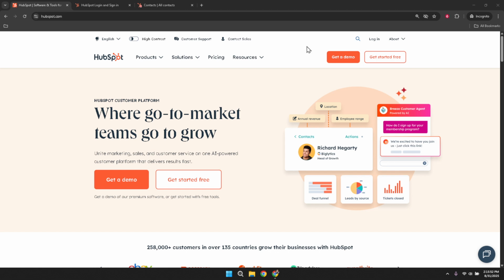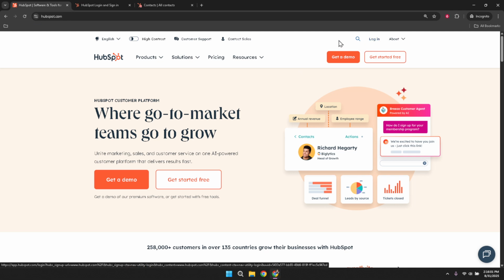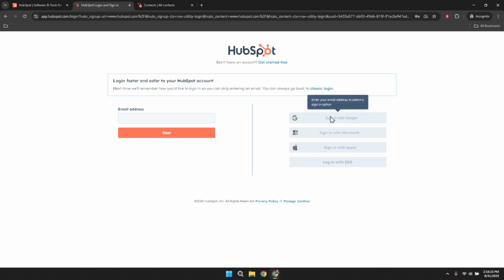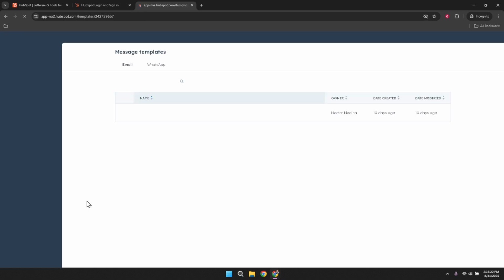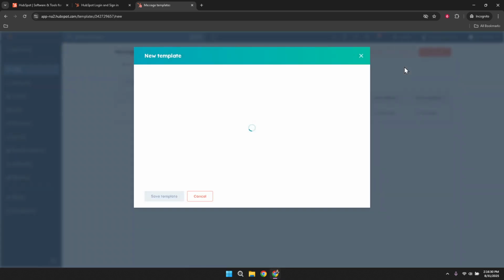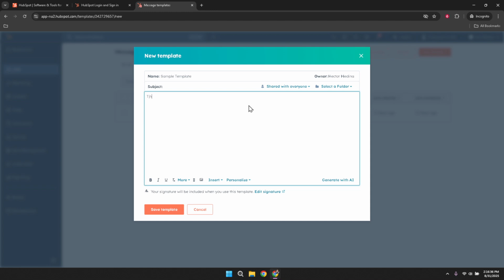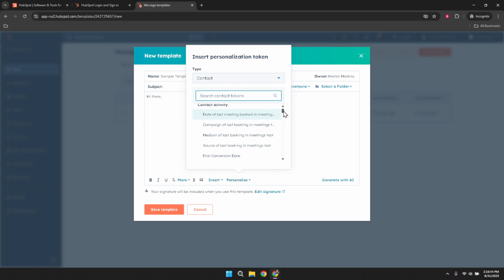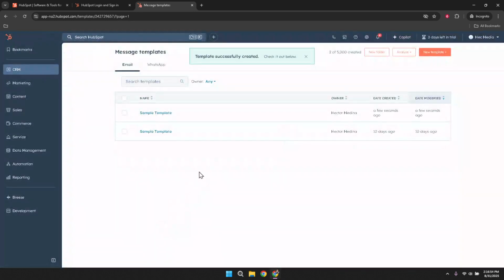How To Use Hubspot Personalization Tokens To Customize Emails [2025 Guide]